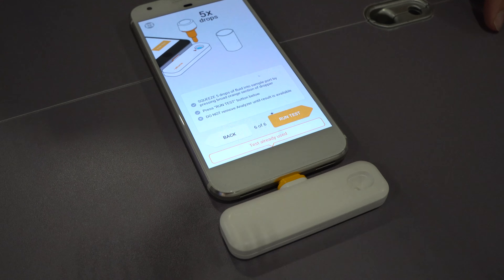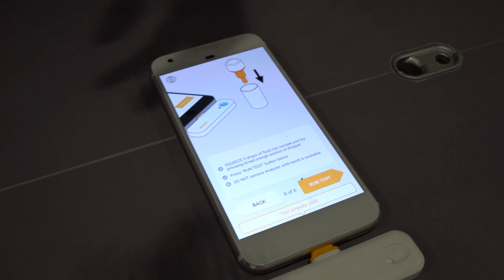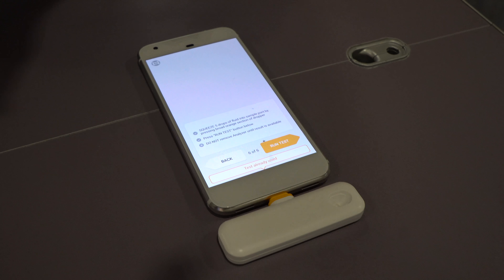Ellume: $20 Flu Test Diagnosis Flu in 15 Minutes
The ellume flu test lets you take a flu test at home for just $20, saving you a trip to the doctor's office. The single-use flu test plugs into the bottom of your iPhone and comes with a free app. If you do have the flu, ellume will connect you with a doctor via your iPhone with the results to get treatment and any necessary prescriptions. The ellume flu test has the potential to get patients treated faster and save a lot of time money. The $20 test kit is cheaper than many people's co-pay and much cheaper than having to pay for an urgent appointment out of pocket.